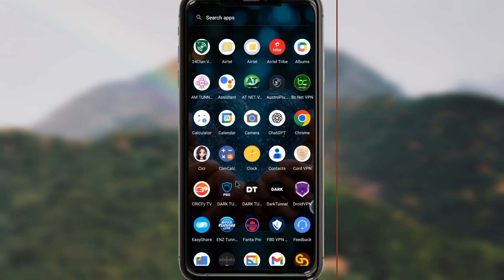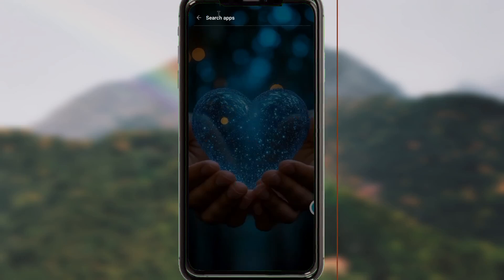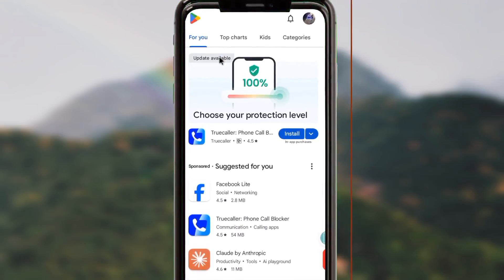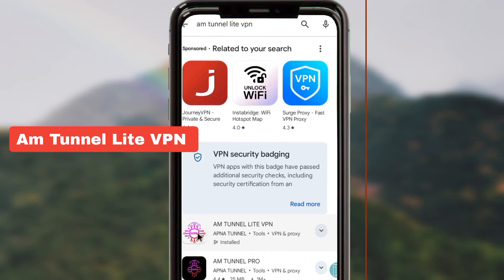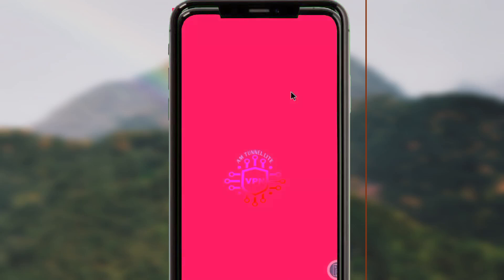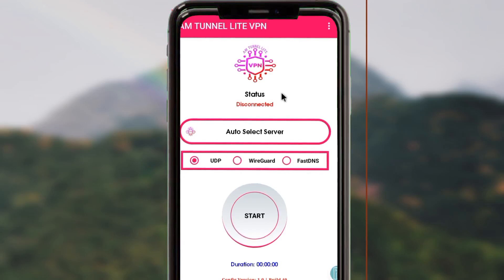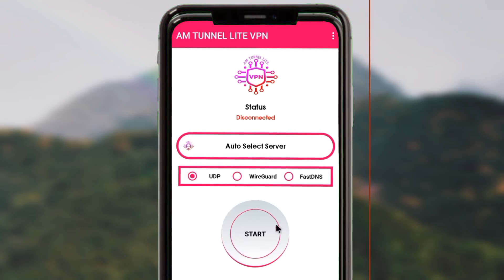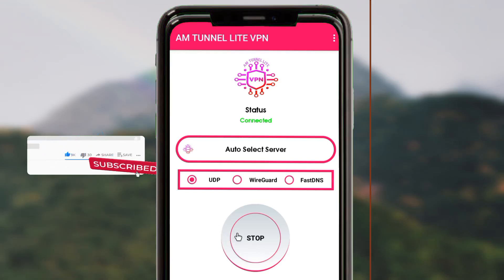How to setup AM Tunnel Lite VPN with udp settings for fast and secure online browsing